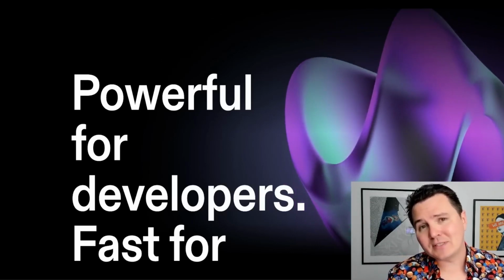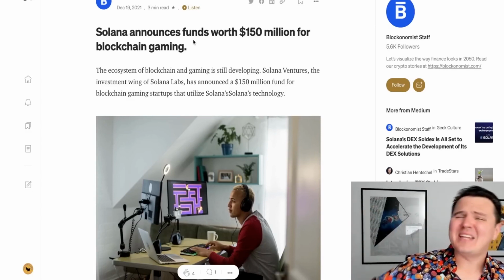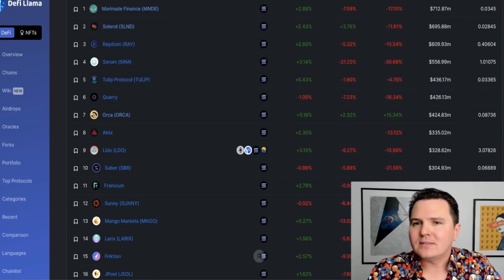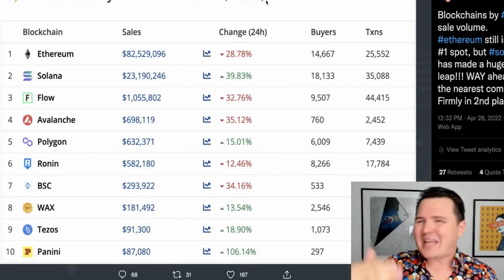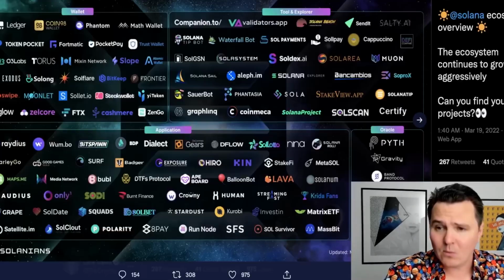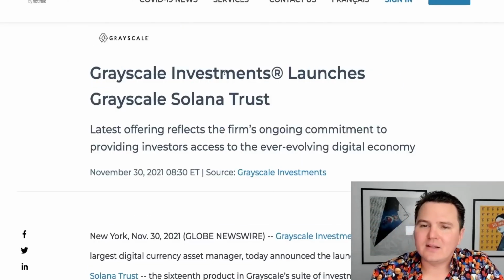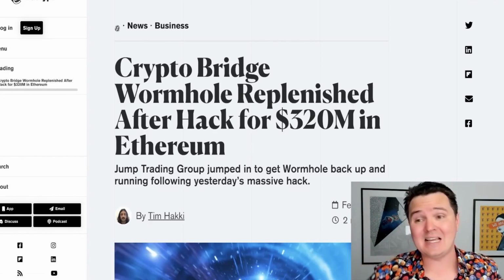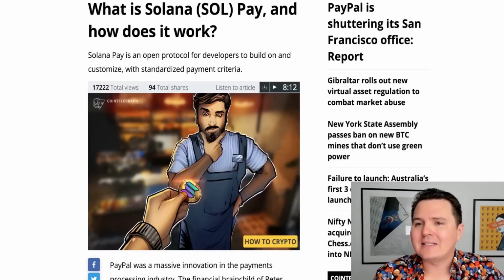Lark Davis Crypto | Solana Crypto 2022, Worth It?